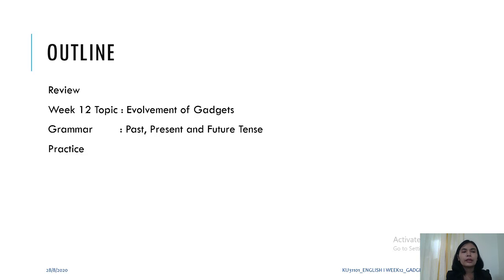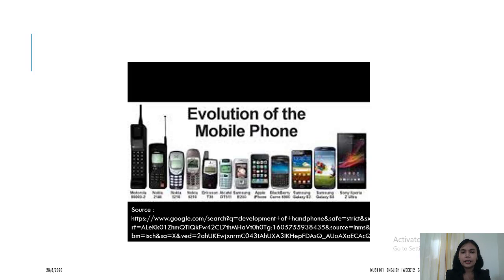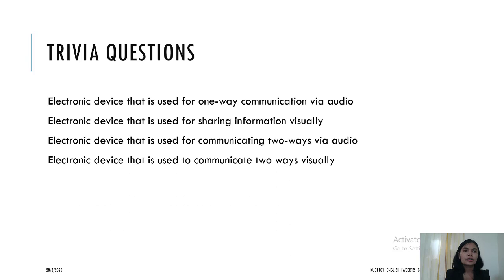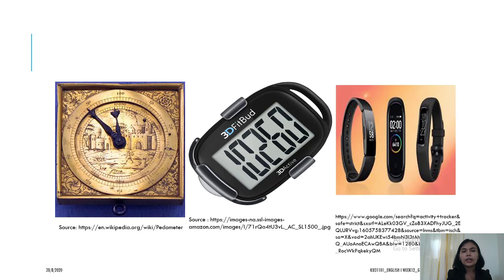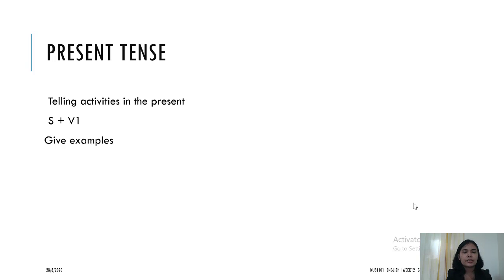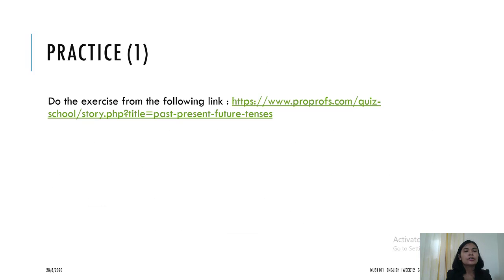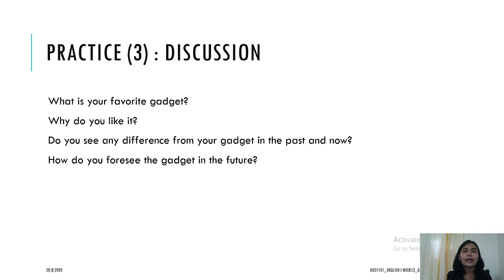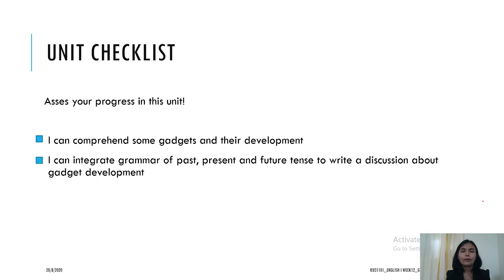KU31101 English I Week 12 Gadgets MPR